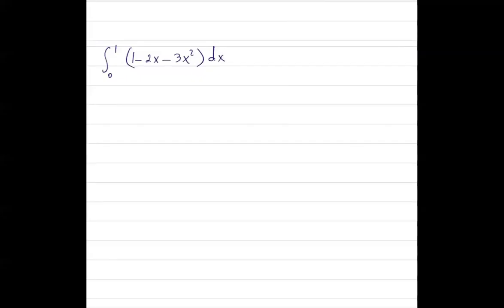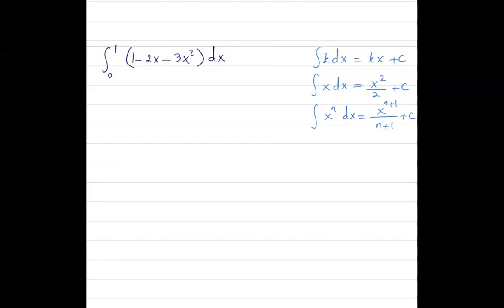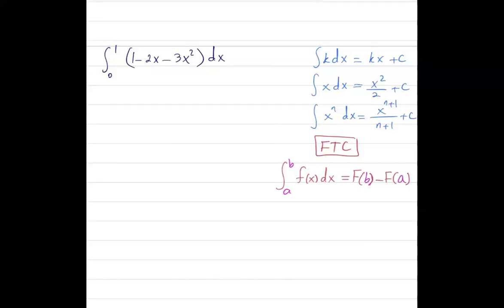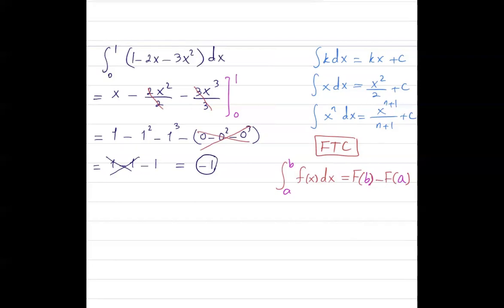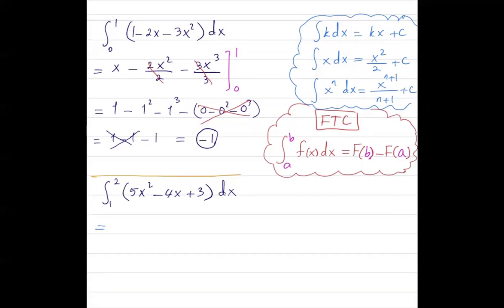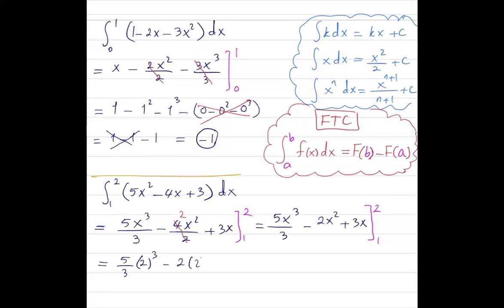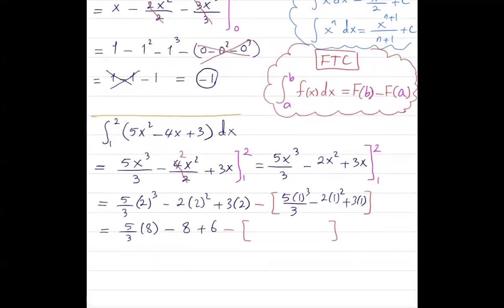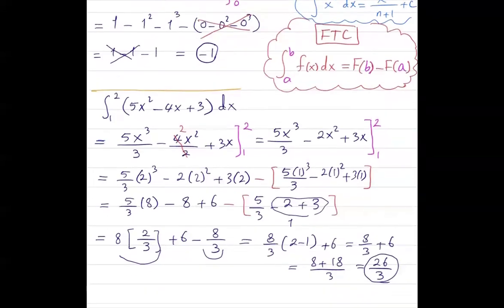Definite Integral of Quadratic Functions 1-2x-3x^2